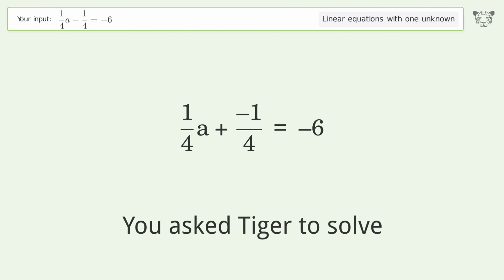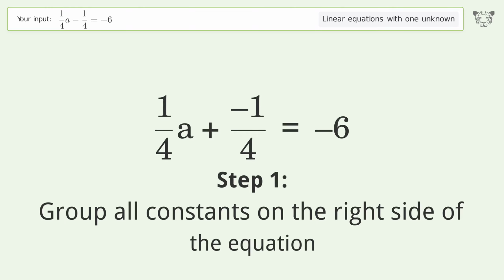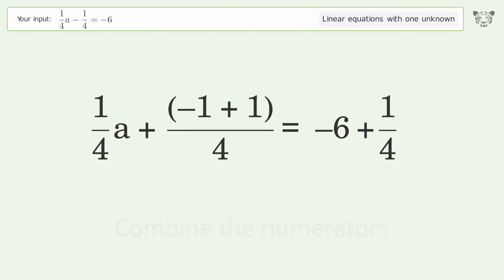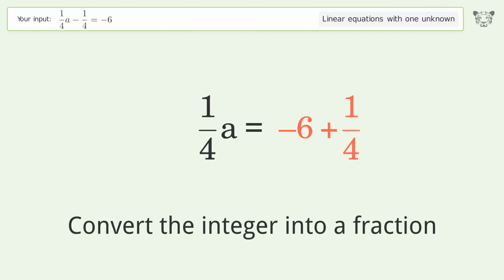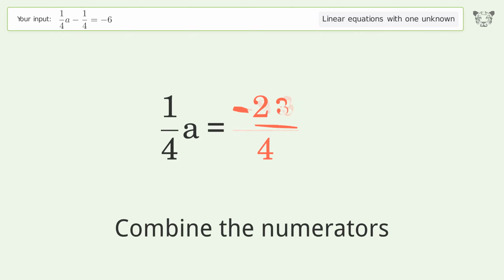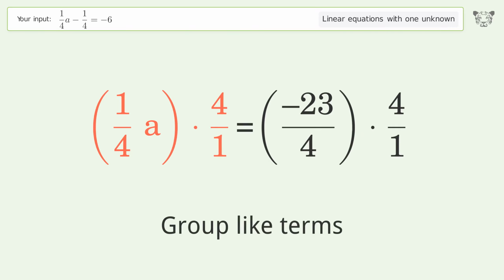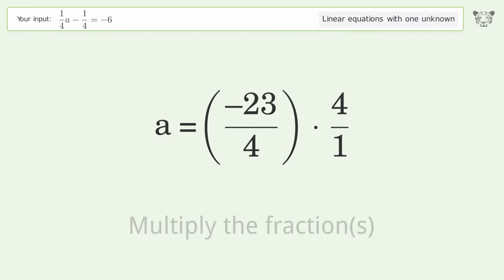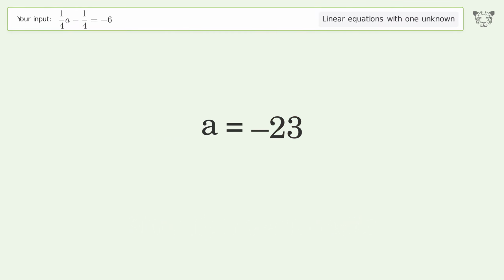Solve 1/4a-1/4=-6: Linear Equation Video Solution | Tiger Algebra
Struggling with 1/4a-1/4=-6? Watch our step-by-step video on Tiger Algebra to master this linear equation effortlessly. Also check out for more tips and tricks for dealing with linear equations with one unknown